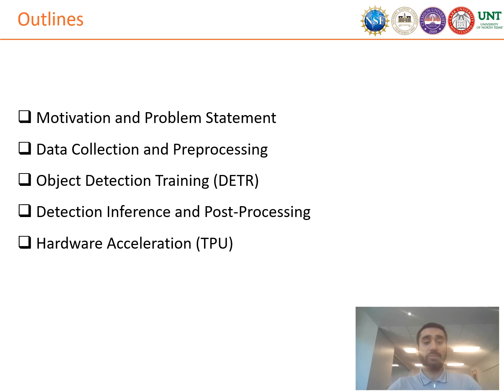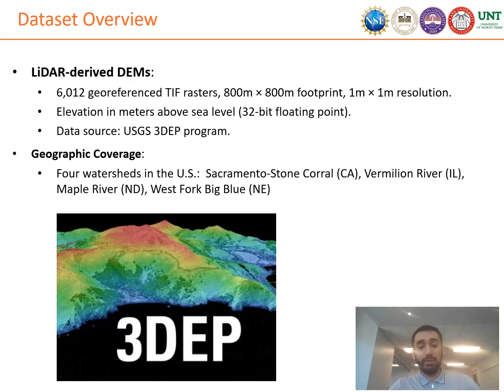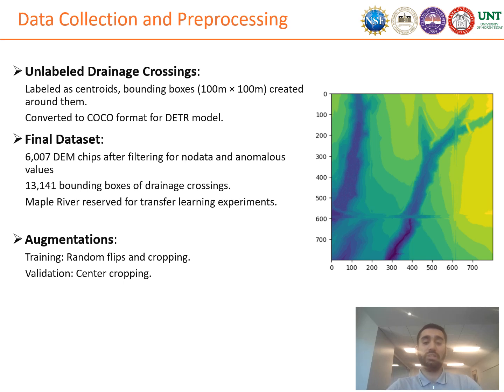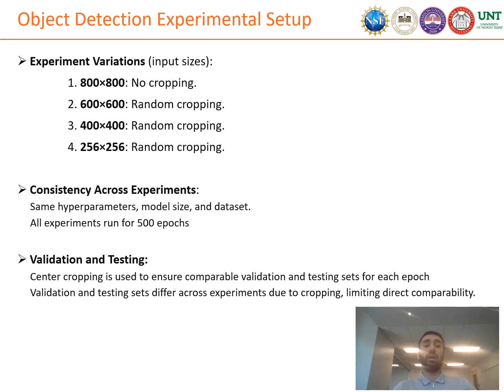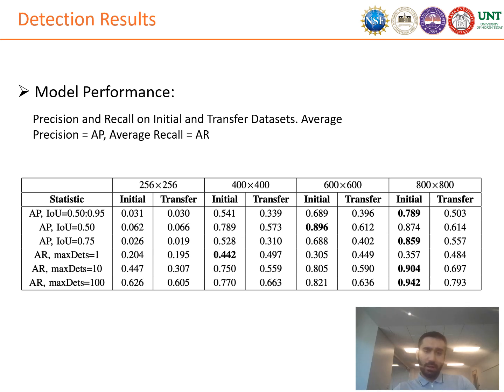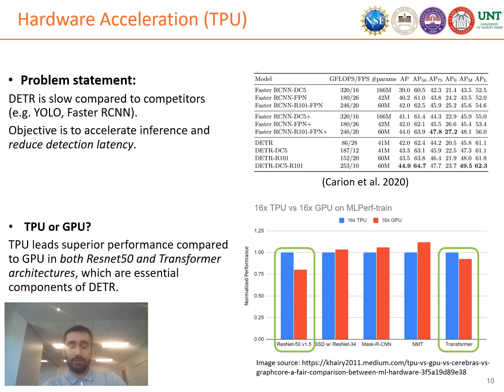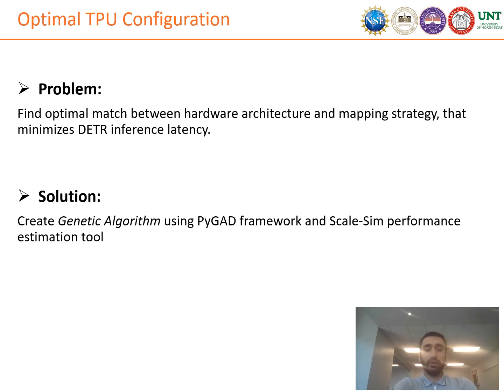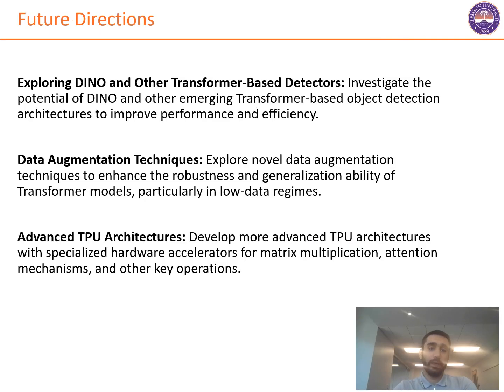Optimal TPU Architecture for Accurate Aerial Object Detection Using DETR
Online presentation for:
Exploration of TPU Architectures for Optimized Transformer Performance in Image Detection of Drainage Crossings

presented at 2024IEEE International Conference on Big Data workshop - BTSD